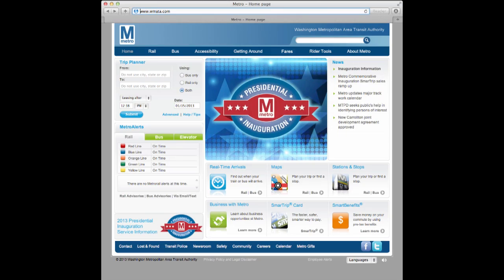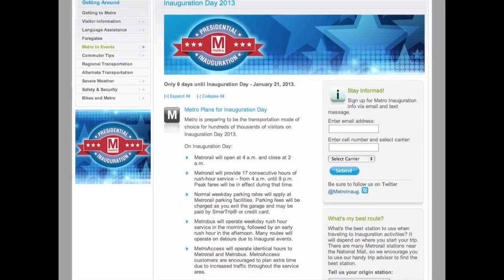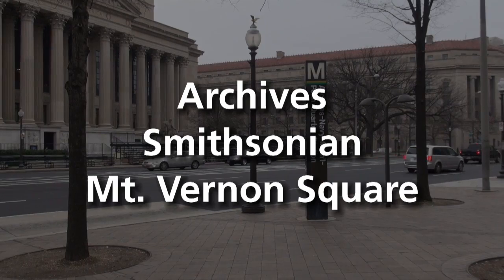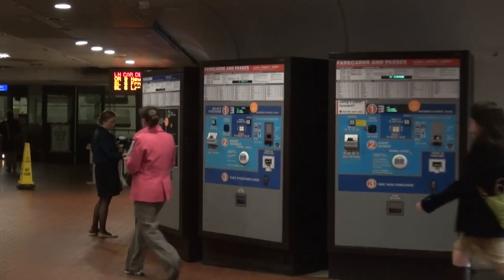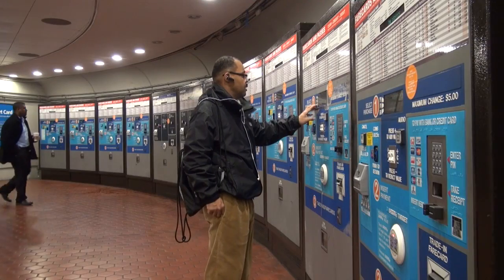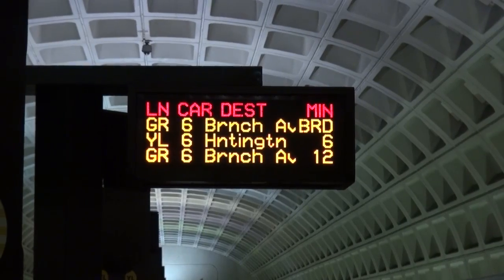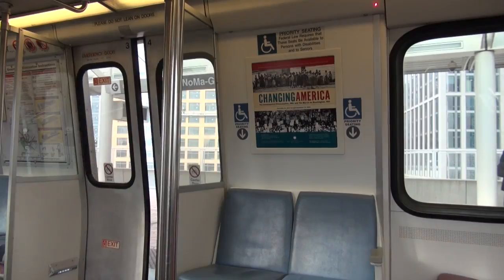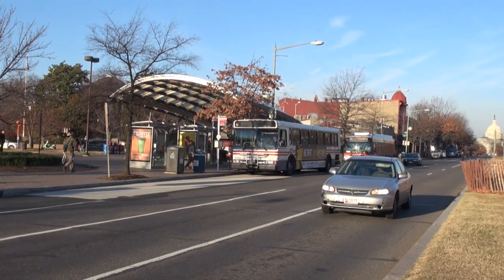Riding Metro on Inauguration Day